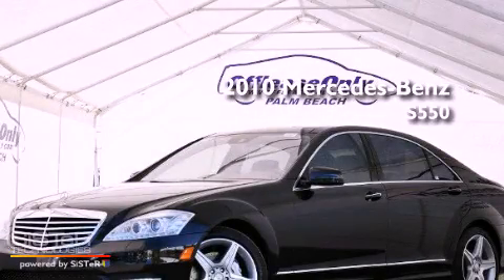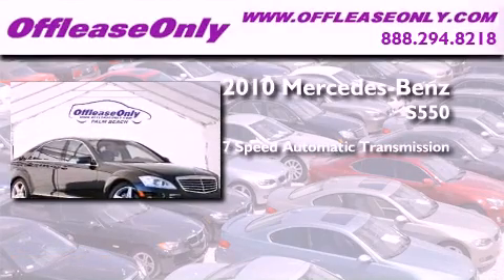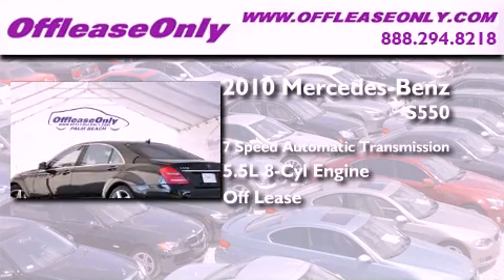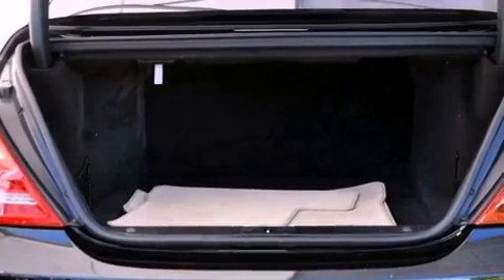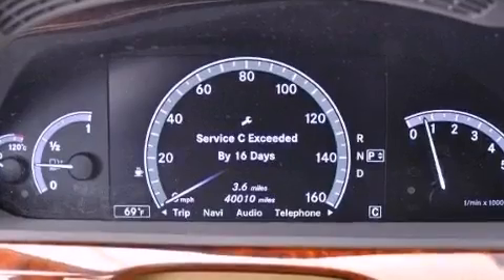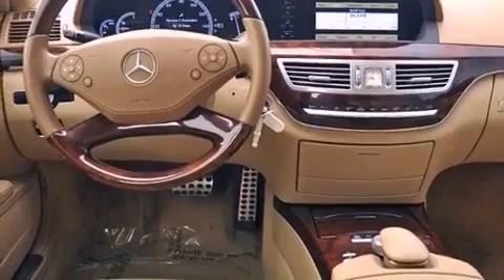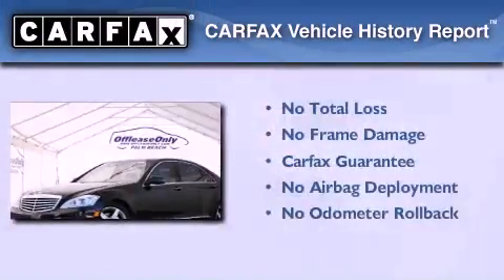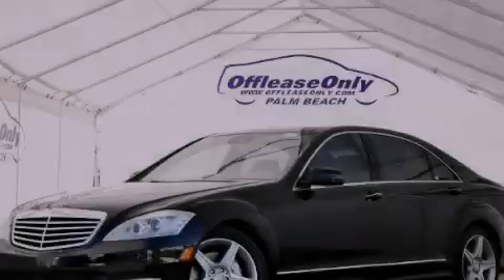Used 2010 Mercedes-Benz S550 Miami FL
Year : 2010
 Make : Mercedes-Benz
 Model : S550
 Engine : Gas V8 5.5L/333
 Trans . : Automatic
 Exterior : Black
 Miles : 39,996
 Interior : Cashmere/Savanna
 Stock : 46530

 Used 2010 Mercedes-Benz S550 Lake Worth FL